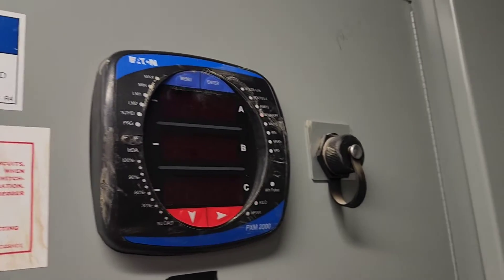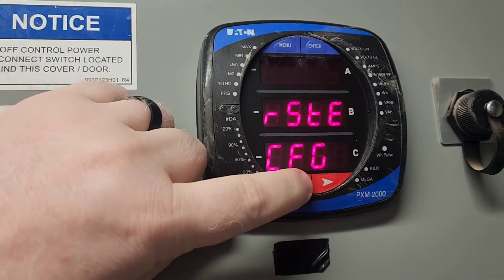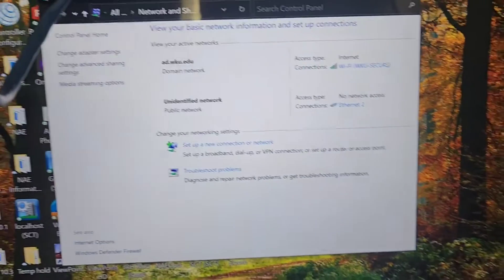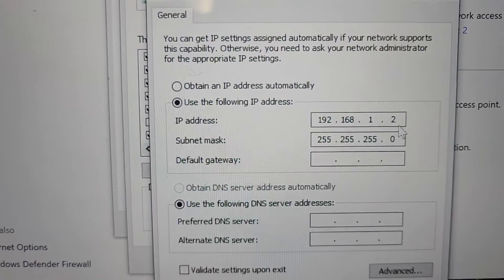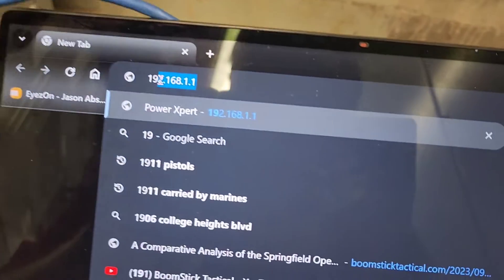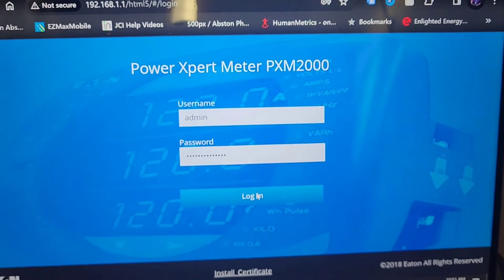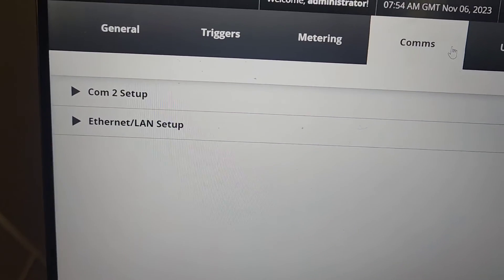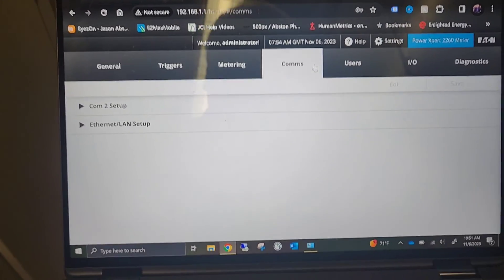Step-by-Step Tutorial: Configuring Eaton Power Xpert Meter for Network Communication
The Eaton Power Xpert electric meter is a versatile and advanced energy measurement device designed to provide accurate and comprehensive data on electrical usage and power quality within a facility. This meter is a critical component for businesses and organizations seeking to monitor, manage, and optimize their energy consumption efficiently. Its capabilities make it a valuable tool for improving energy efficiency, reducing operational costs, and ensuring the reliability of electrical systems.

The Eaton Power Xpert electric meter offers a wide range of features and functions. It can measure various electrical parameters, including voltage, current, power factor, harmonics, and more. With its ability to capture real-time data and store historical information, users can gain valuable insights into their energy consumption patterns and power quality. This information is crucial for making informed decisions about energy management and optimizing system performance.

One of the key advantages of the Power Xpert meter is its support for network communication. It can be integrated into a facility's network, allowing for remote monitoring and control. This feature is essential for businesses looking to implement energy management strategies and track their electrical usage in real time. Furthermore, the meter can often be accessed through web interfaces or software, making it user-friendly and accessible to a broad range of users.

In summary, the Eaton Power Xpert electric meter is a sophisticated and versatile energy measurement device that empowers businesses and organizations to effectively manage their energy consumption and power quality. Its ability to provide detailed information, support network communication, and enable remote monitoring makes it an invaluable asset for energy-conscious entities seeking to reduce costs, enhance efficiency, and ensure the reliability of their electrical systems.